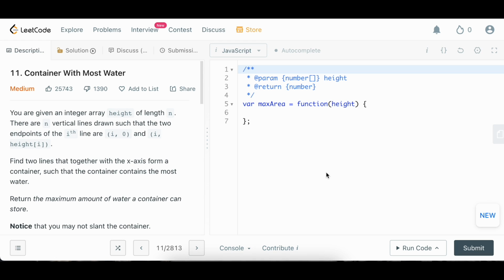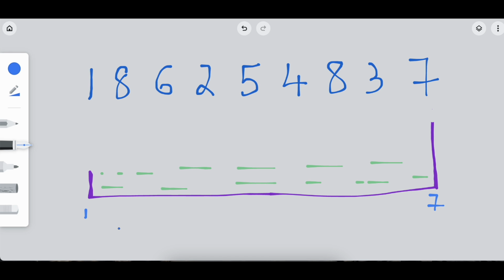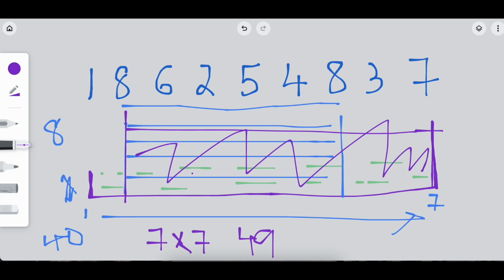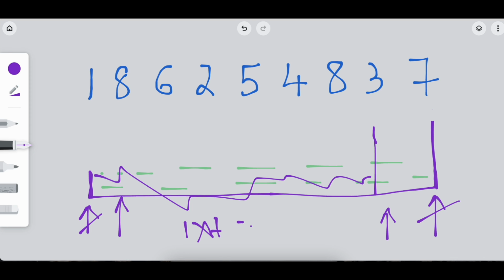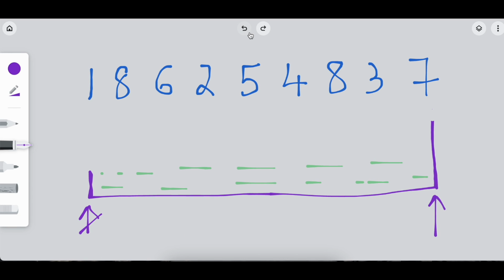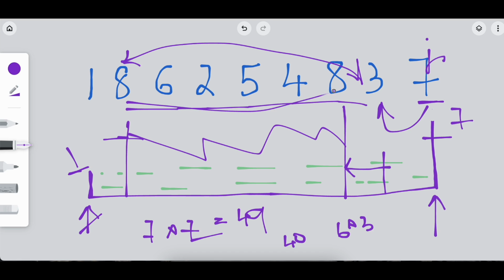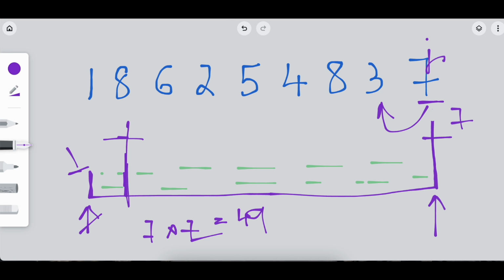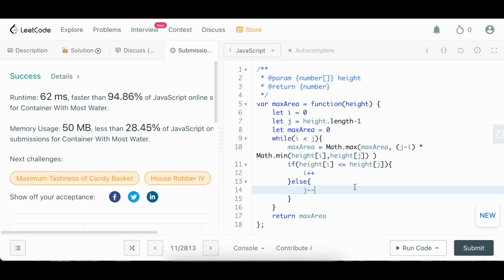Apple Coding Interview Question - Container With Most Water - LeetCode - O(n) Solution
In this video, we will explore one of the most popular interview question for top companies like Google, TikTok, Bloomberg , Microsoft, Facebook and Apple, Container With Most Water

3:10 - Conceptual Solution
8:18 - Coding Solution